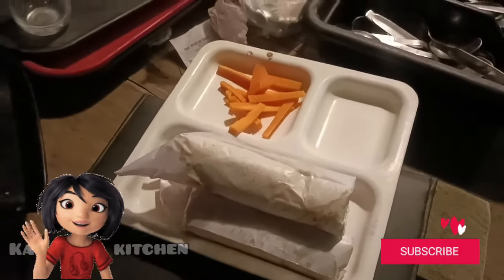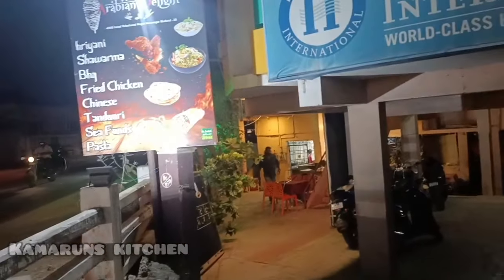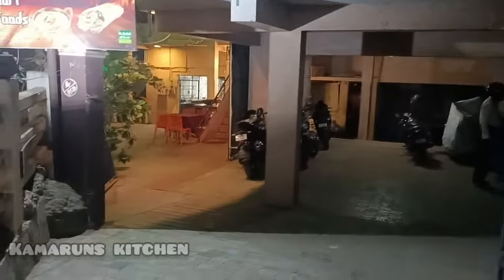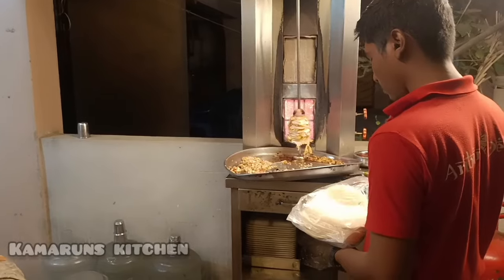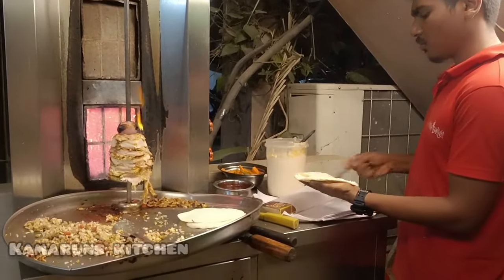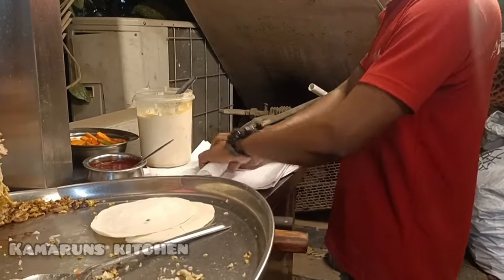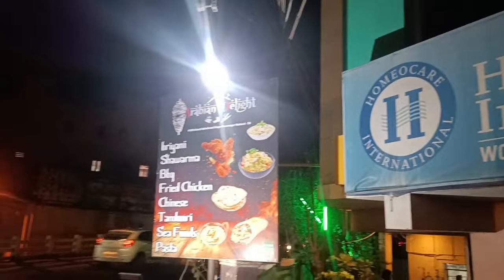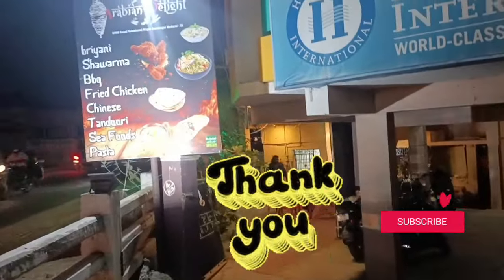மதுரையில் சூப்பரான அரேபியன் restaurant ||madurai Arabian delight restaurant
Hi friends Assalamu alaikum welcome to kamaruns kitchen now we're going to Arabian delight restaurant so enjoy this video

Arabian delight restaurant
Address;
              950, 80 Feet Rd, Anna Nagar, Madurai-20, City, Sathamangalam, Tamil Nadu 625020